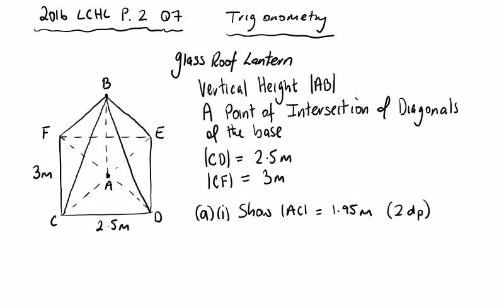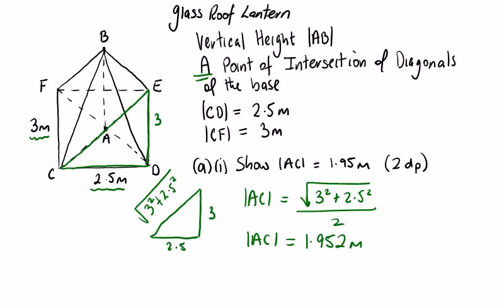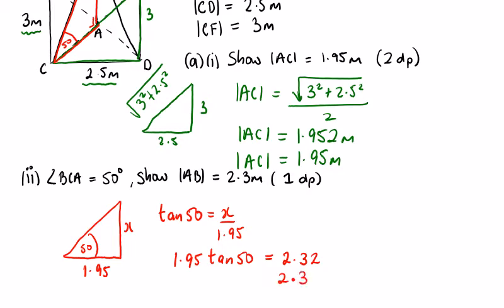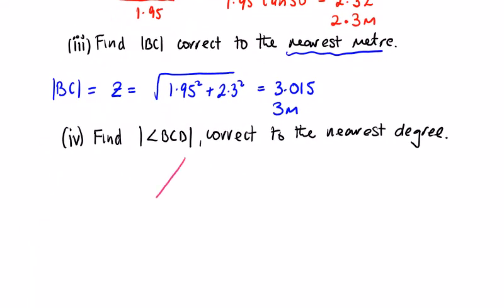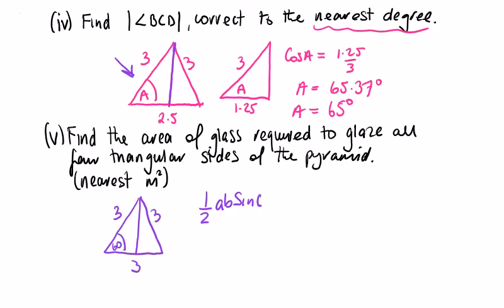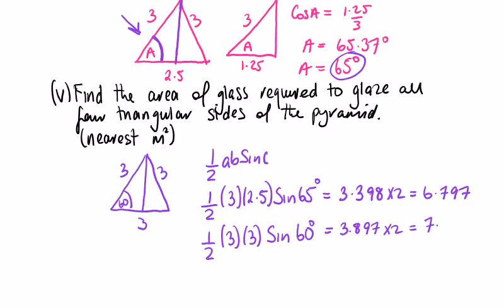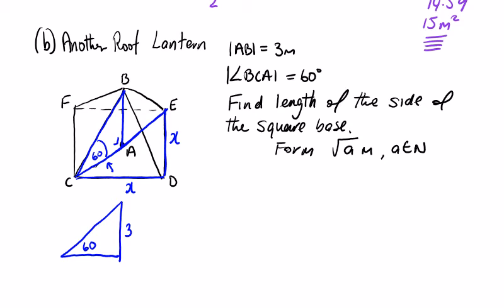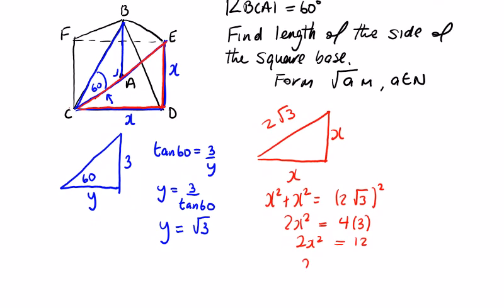LCHL P2 Q7 2016 Pyramid Roof Trigonometry